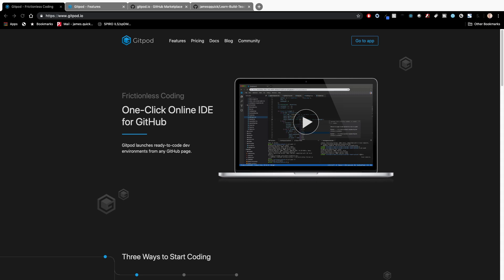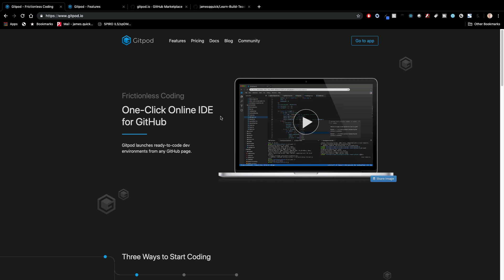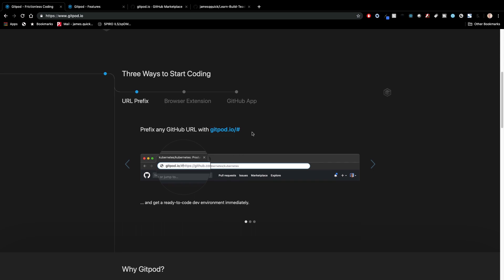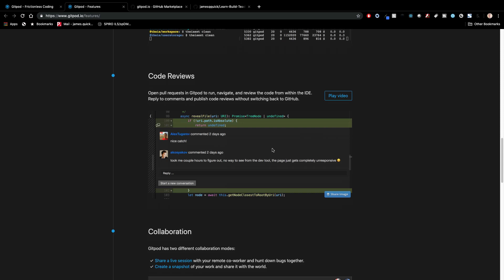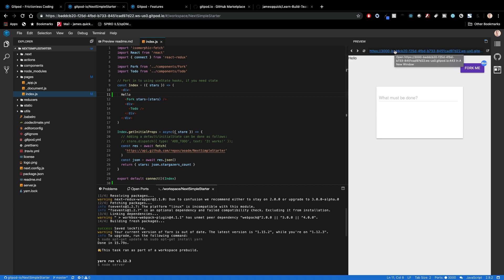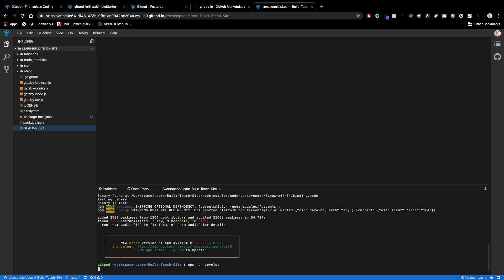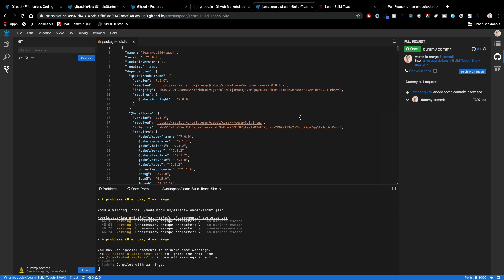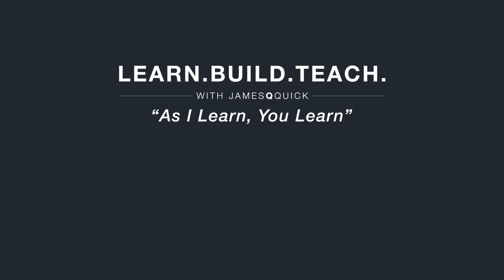Online Github Work Environments - A Gitpod Review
One of the difficulties of working with other code bases is setting up your local environments. Gitpod can take care of all of that for you by automatically creating an online environment from a Github repository. This is great for creating and handling pull requests, managing branches, etc.